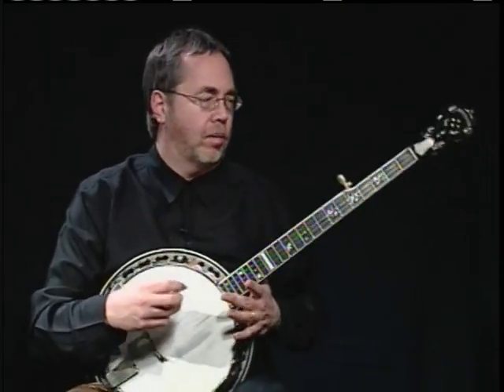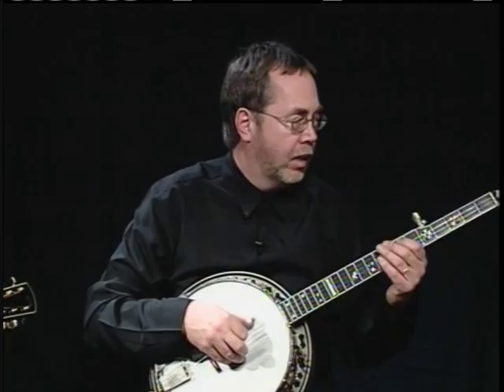Classic Bluegrass Banjo Solos by Tony Trischka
Tony Trischka teaches eleven classic pieces that are prime examples of banjo playing at its best. You'll learn them, note-for-note, just as they were played by some of the greatest players in the history of the instrument. By learning these tunes you'll not only expand your repertoire, but in the process will also become more flexible in your ability to mix up various rolls, play in several keys without a capo and move more freely around the neck. Classic Bluegrass Banjo Solos, Taught by Tony Trischka.